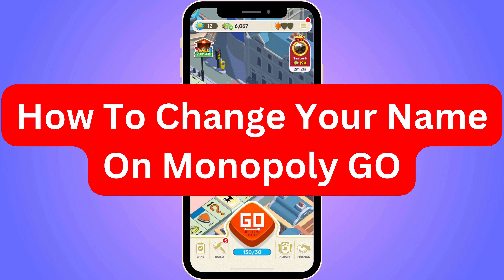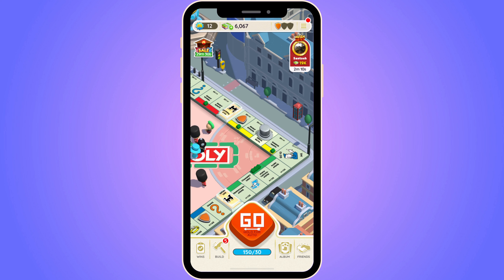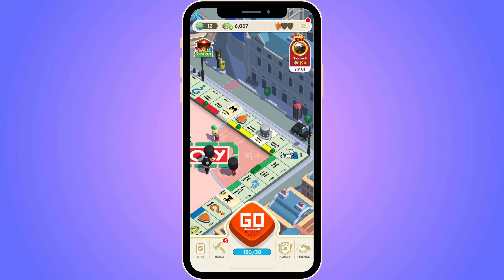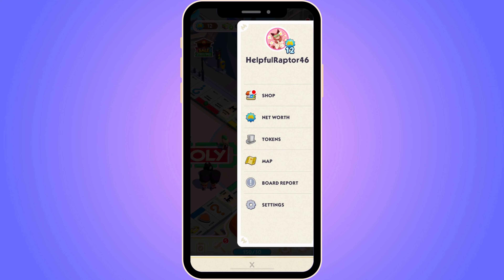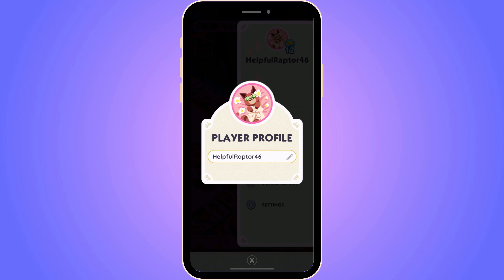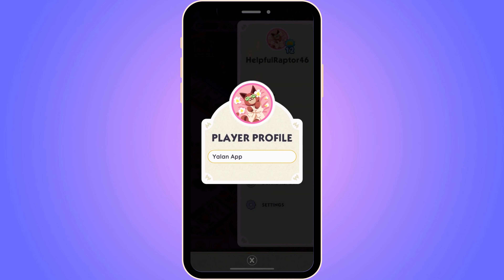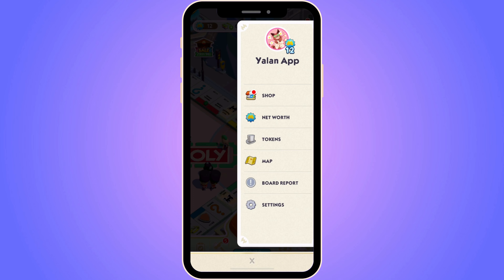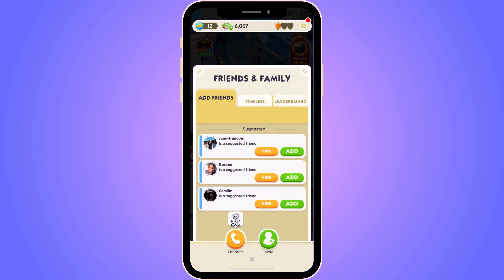How To Change Your Name On Monopoly GO (2025)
If you want to change your name on monopoly go then this video will help you with this!